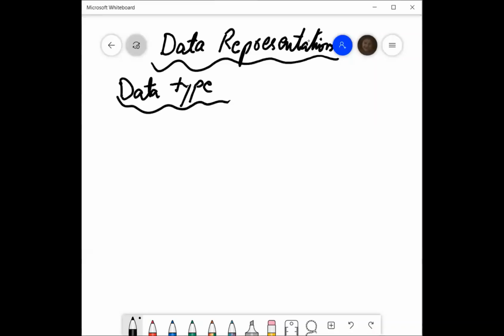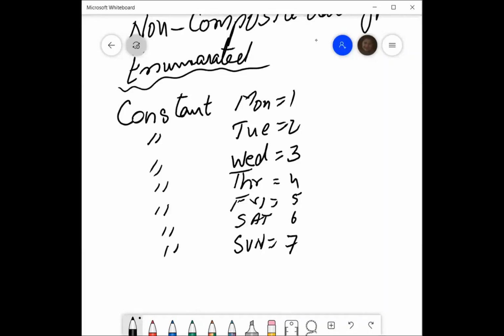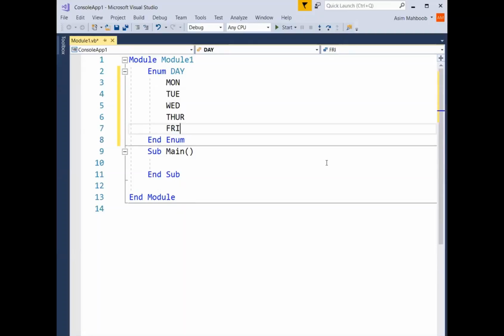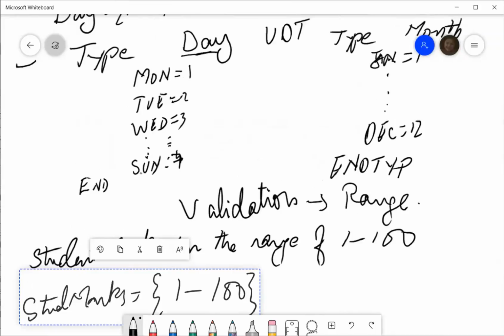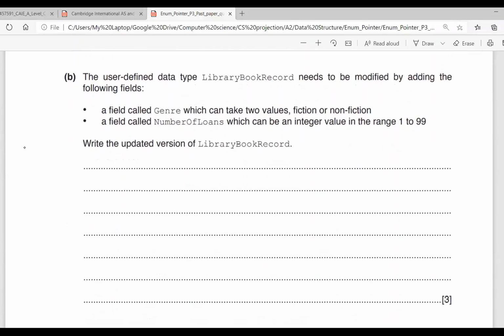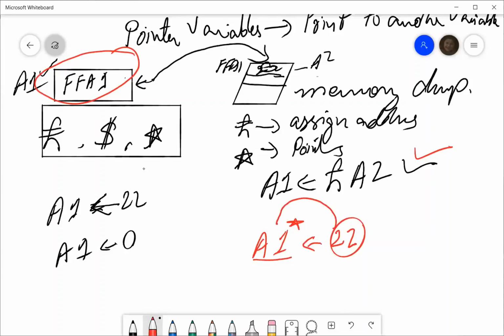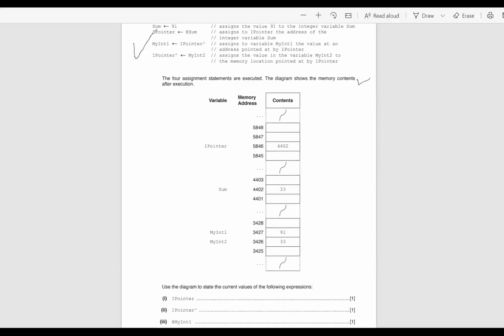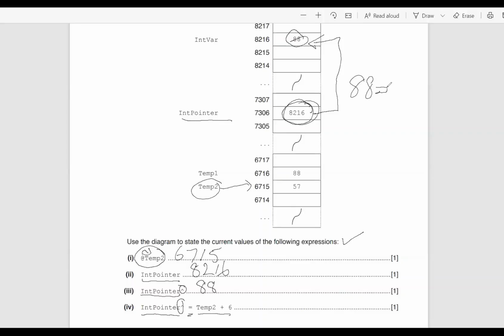Data representation User Defined Data Types Part 1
Non Composite Data Types